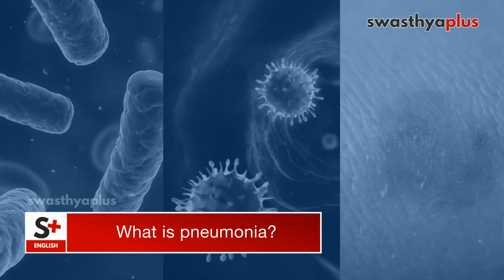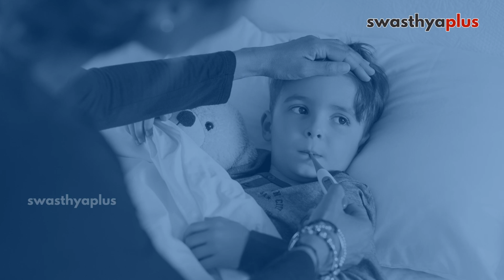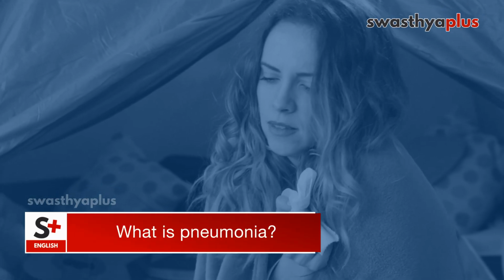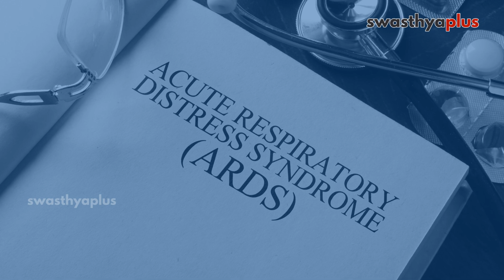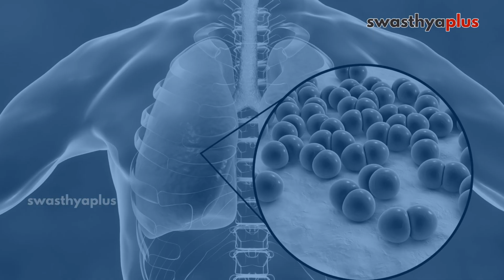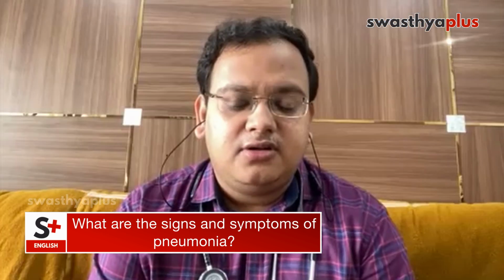Pneumonia Health Guide: Causes & Treatment | Lung Infection | Dr Pronoy Sen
Pneumonia is an inflammatory disease of the lungs that primarily affects the small air sacs known as alveoli. Symptoms usually include a combination of productive or dry cough, chest pain, fever, and dyspnea. The severity of the illness varies. Let’s find out more from Dr Pronoy Sen, a Respiratory Medicine Specialist.

What is Pneumonia? (0:00)
What are the signs and symptoms of Pneumonia? (2:29)
Who is more at risk of Pneumonia? (5:32)
How is Pneumonia diagnosed? (6:57)
What is the treatment for Pneumonia? (9:40)
How can you prevent Pneumonia? (13:10)